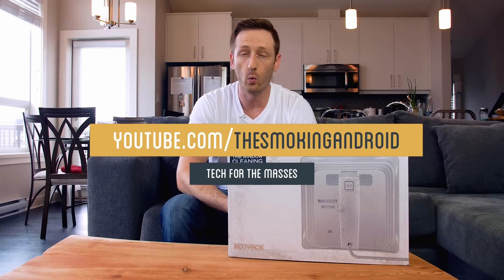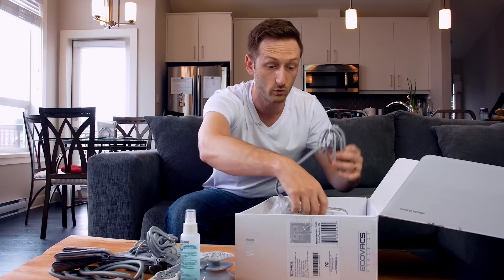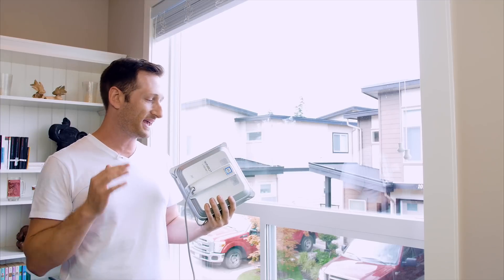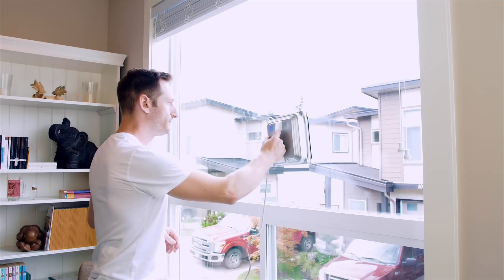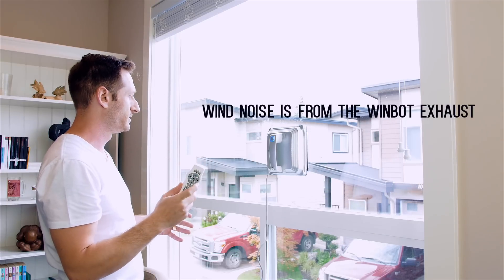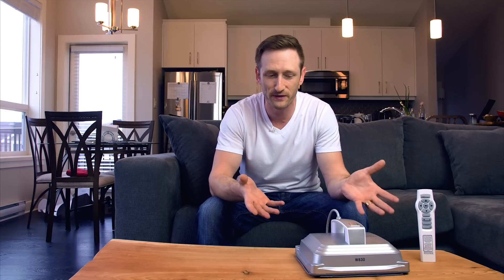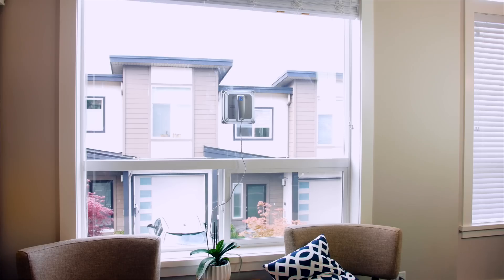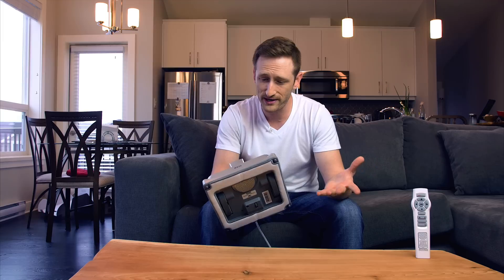Window Cleaning Robot?!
The Winbot 8 is a unique window cleaning robot that crawls across your window!